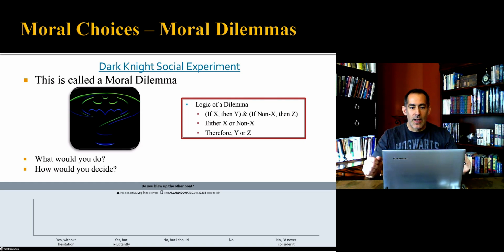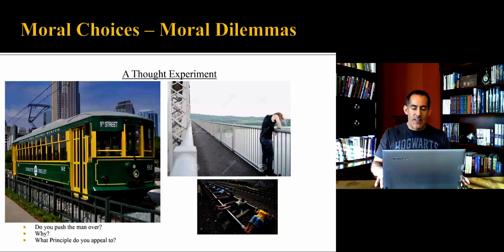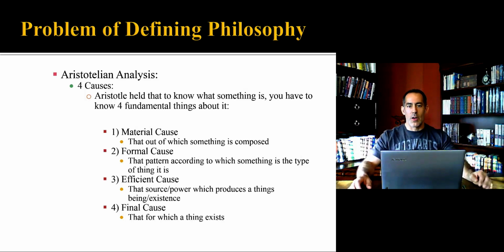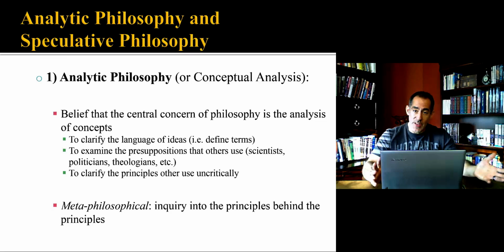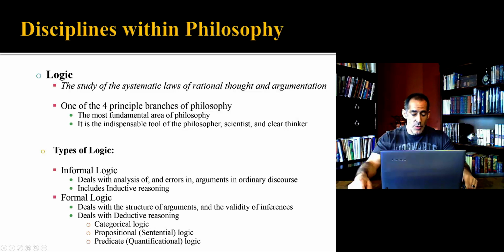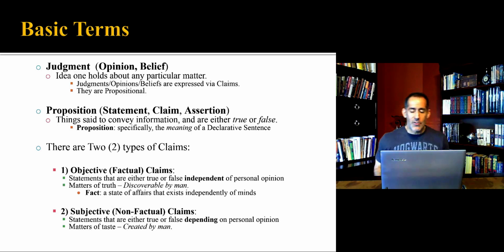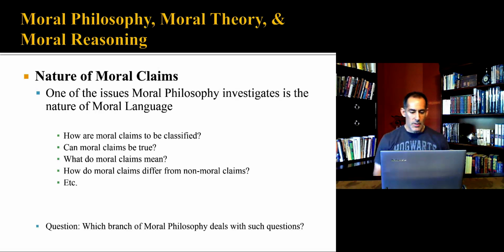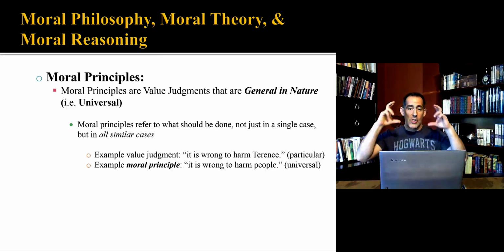Ethics 01 Introduction to Philosophy & Moral Philosophy